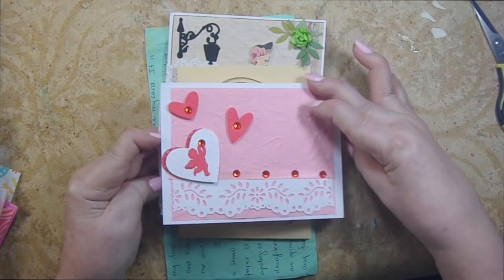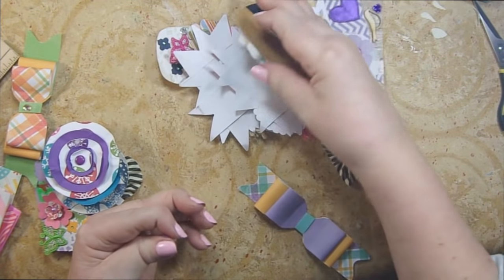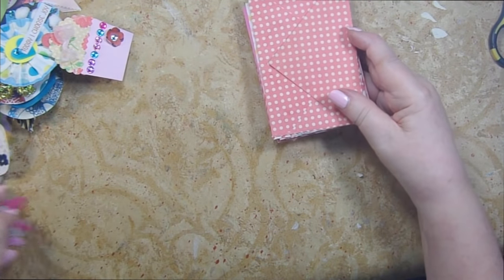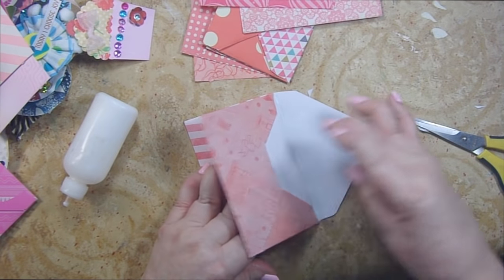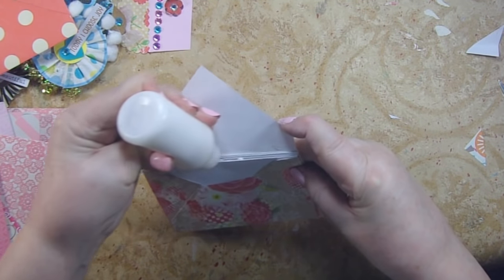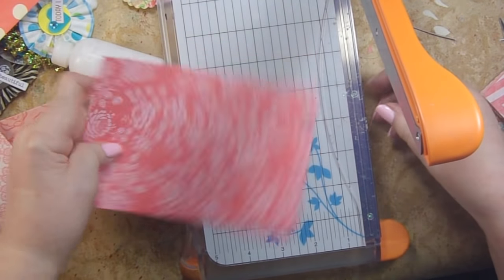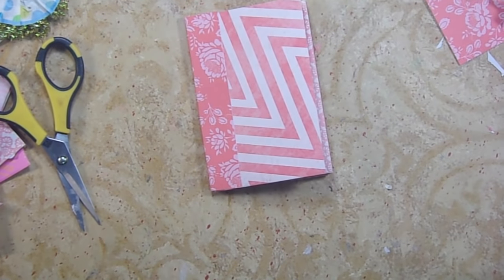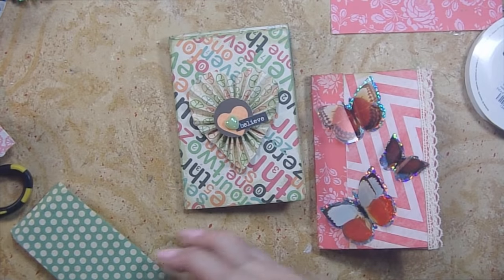Great Mail, Plus a Fast & Easy Envelope Album / Book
I got some great envelopes and embellishments from my friend Rhonda and her little girl, Faith, as well as some lovely thank you notes from Puerto Rico.. Rhonda had gotten a lot of handmade envelopes from a friend and wasn't sure what to do with them, so sent them to me for ideas. I have two, and decided to make a small flip book/album with some of them to share with all of you today.  I share my other idea in an upcoming video.

To make an envelope flip book, it's best if your envelopes are all the exact (or as close as possible) size. Take your largest envelope for the front cover, then open the envelope so the front of the envelope is laying on your desk. Take a second envelope with the front of the envelope facing you, and push the "V" of the closure of the second card, into the opening of the first envelope, then lay the second envelope over the first envelope and put some glue along the edge of the top of the envelope. Don't push the envelope past the score line and make sure when you fold your new envelope on top of the others to line it up, so the book is straight and then glue it in place. I found if you glue it before pushing the "V" into the first envelope, it gets stuck and is too tricky to do. If your envelopes have a point sticking up in the back, cut it off so it's straight across and easier to push into the other envelope. Once you've put as many envelopes into your book as you want, you'll want to score the top by the width of the thickness of your envelopes and it's probably only 1/8" and score past the score line 1/8" to make it so your book will close and look more professional.
I added a piece of 2" by the length of my book (4 1/2") and scored it on the 2" length at 7/8" and 1 1/8" then put tear tape on the back and wrapped it around the binding of my book. I used some butterflies and a piece of lace to decorate the book.

Instagram: crafting for almost everyone
Google+: crafting for almost everyone
Facebook: crafting for almost everyone